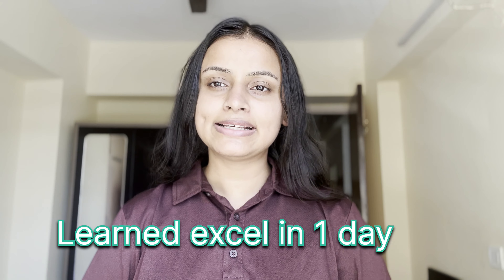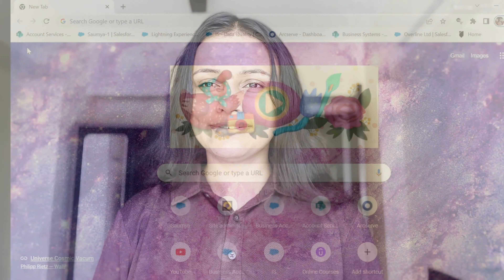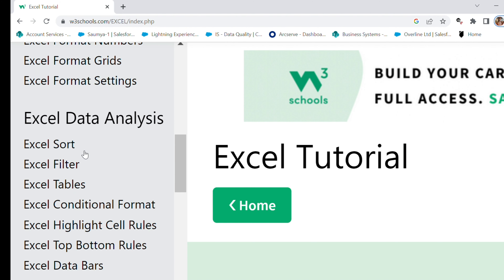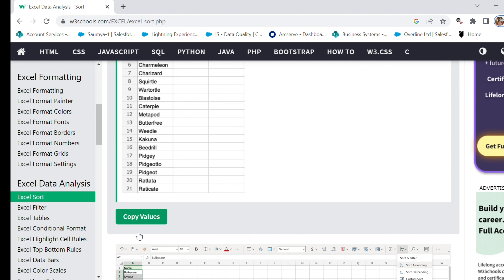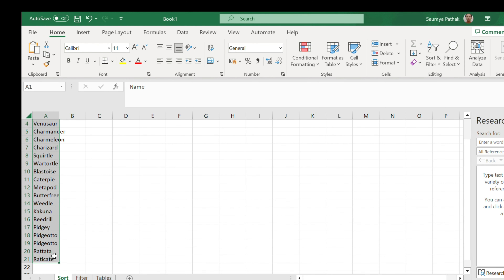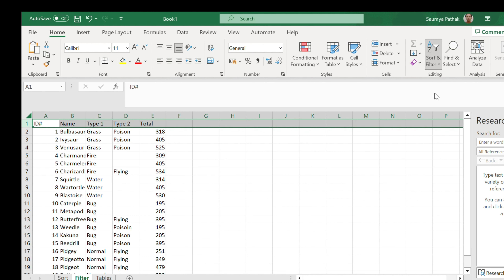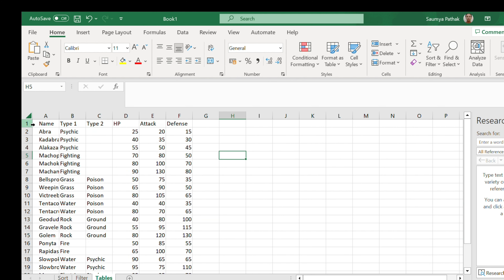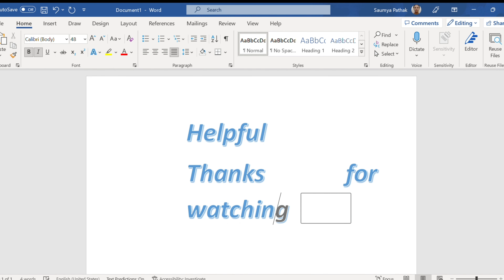I Learned EXCEL for data analysis in 1 DAY | From Scratch